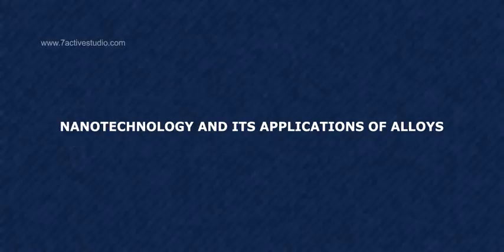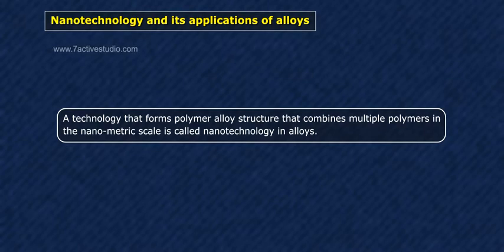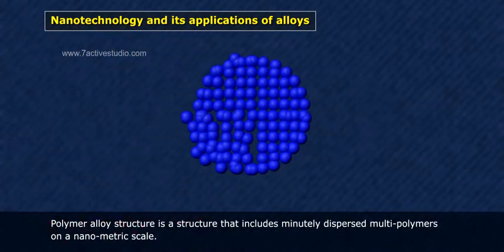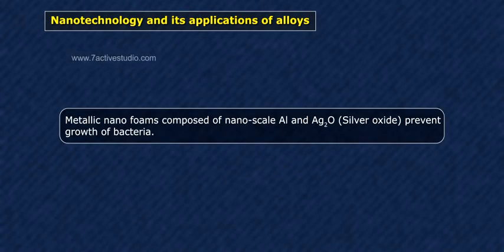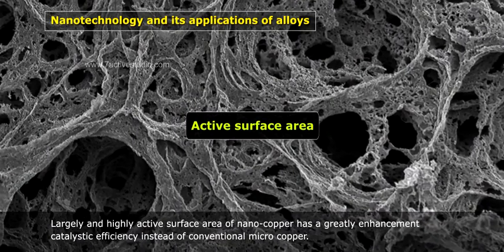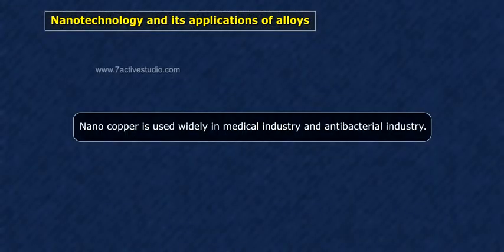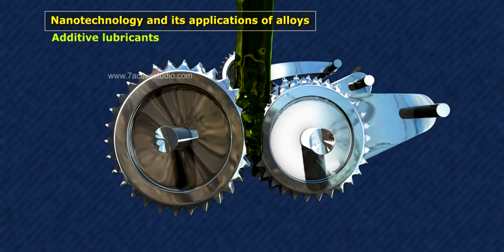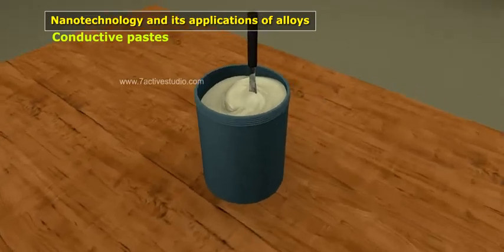NANOTECHNOLOGY AND ITS APPLICATION OF ALLOYS